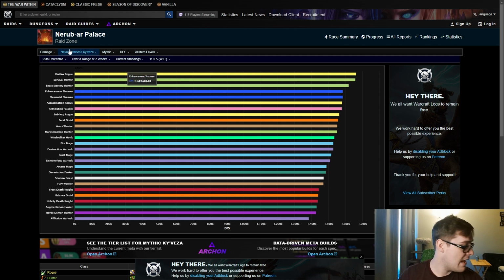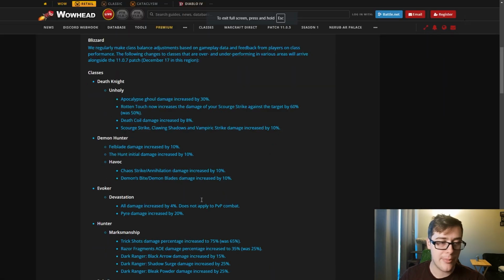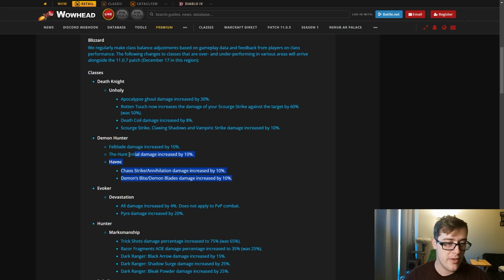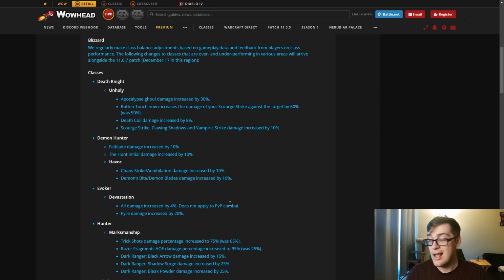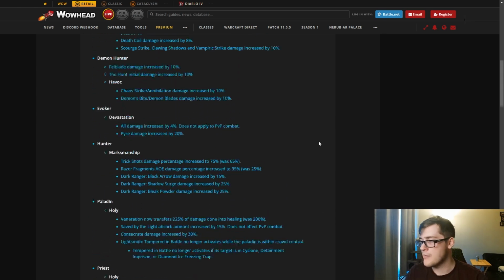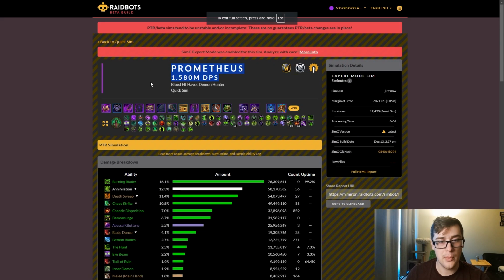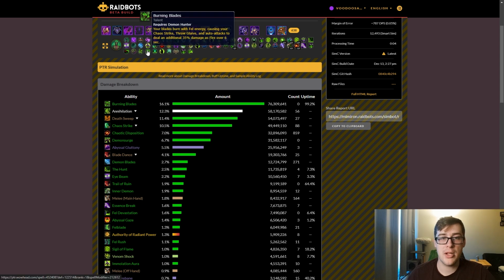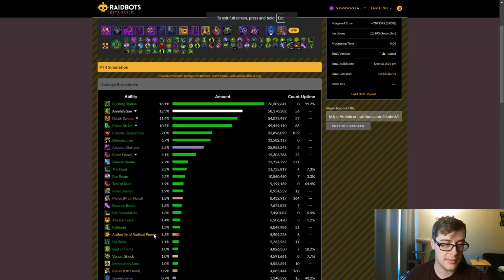Havoc Demon Hunter FINALLY Got Buffs! December 17th Class Tuning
Blizzard has dropped some buffs! While they're just for Single Target, they work out to roughly 4% ST, which is pretty good all things considered! It's always funny seeing Havoc ST buffs because they have to adjust the same thing everytime, but this at least props us up a bit. Hopefully we get real changes in 11.1.

If you want to help support me in making bigger and better videos, consider a channel membership! Becoming a channel member gives you access to exclusive badges and emotes, as well as a ton of other perks!

00:00 - Intro
00:39 - WCL Things
01:10 - Changes
02:30 - Sims
05:30 - Closing Thoughts